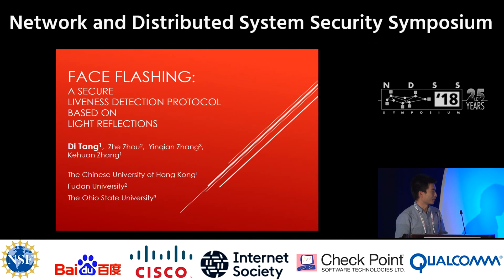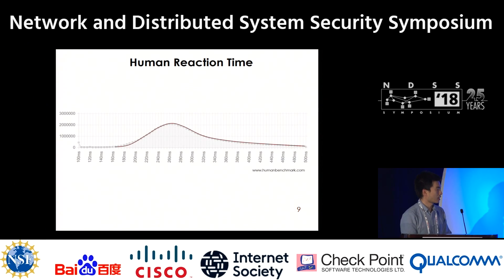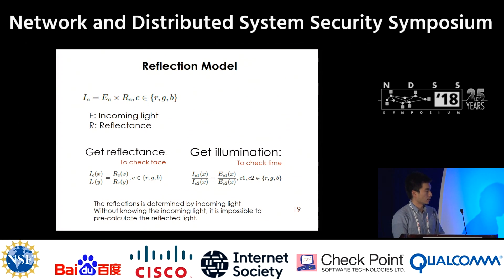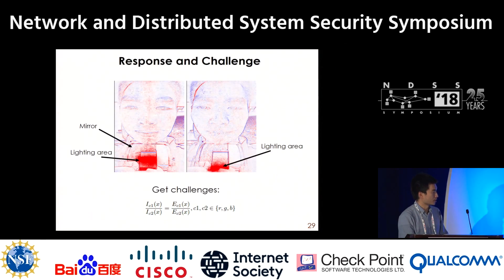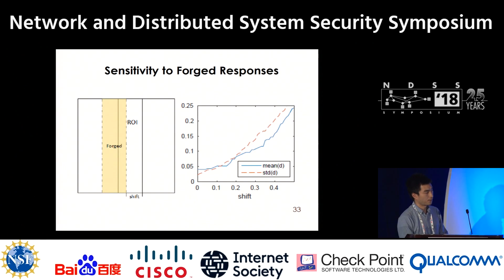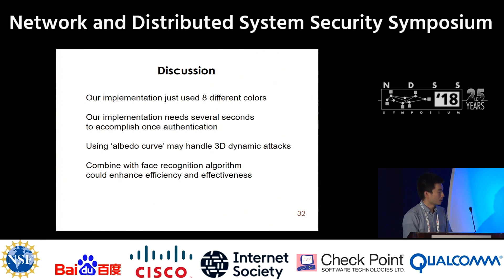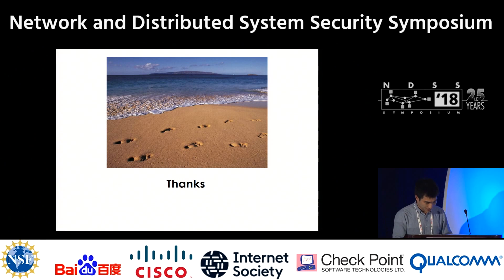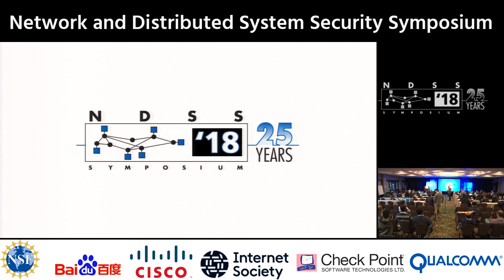NDSS 2018 - Face Flashing: a Secure Liveness Detection Protocol based on Light Reflections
SESSION 3B: Authentication - 05  Face Flashing: a Secure Liveness Detection Protocol based on Light Reflections

SUMMARY
Face authentication systems are becoming increasingly prevalent, especially with the rapid development of Deep Learning technologies. However, human facial information is easy to be captured and reproduced, which makes face authentication systems vulnerable to various attacks. Liveness detection is an important defense technique to prevent such attacks, but existing solutions did not provide clear and strong security guarantees, especially in terms of time. To overcome these limitations, we propose a new liveness detection protocol called Face Flashing that significantly increases the bar for launching successful attacks on face authentication systems. By randomly flashing well-designed pictures on a screen and analyzing the reflected light, our protocol has leveraged physical characteristics of human faces: reflection processing at the speed of light, unique textual features, and uneven 3D shapes. Cooperating with working mechanism of the screen and digital cameras, our protocol is able to detect subtle traces left by an attacking process. To demonstrate the effectiveness of Face Flashing, we implemented a prototype and performed thorough evaluations with large data set collected from real-world scenarios. The results show that our Timing Verification can effectively detect the time gap between legitimate authentications and malicious cases. Our Face Verification can also differentiate 2D plain from 3D objects accurately. The overall accuracy of our liveness detection system is 98.8%, and its robustness was evaluated in different scenarios. In the worst case, our system’s accuracy decreased to a still-high 97.3%.

AUTHORS
Di Tang (Chinese University of Hong Kong)
Zhe Zhou (Fudan University)
Yinqian Zhang (Ohio State University)
Kehuan Zhang (Chinese University of Hong Kong)